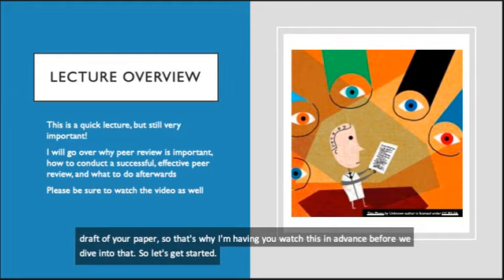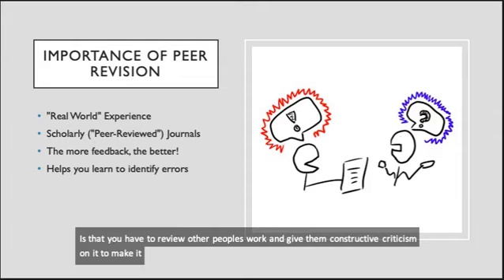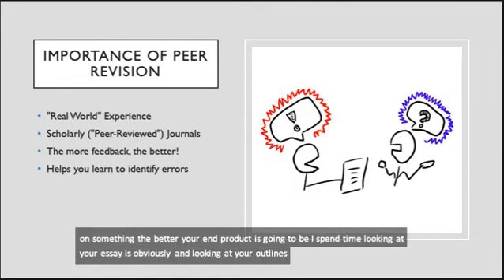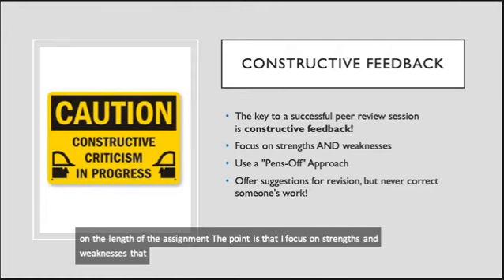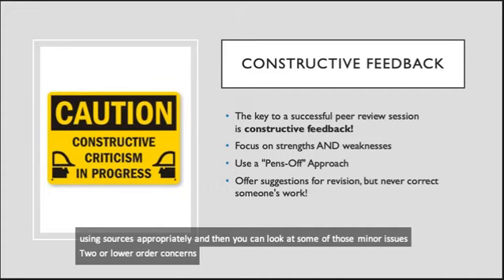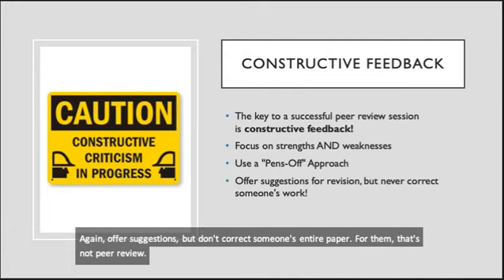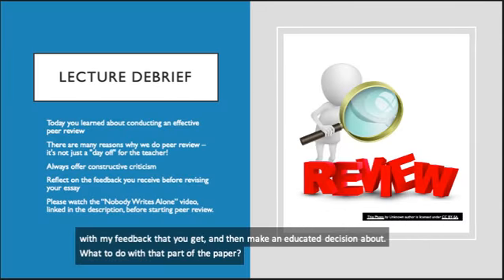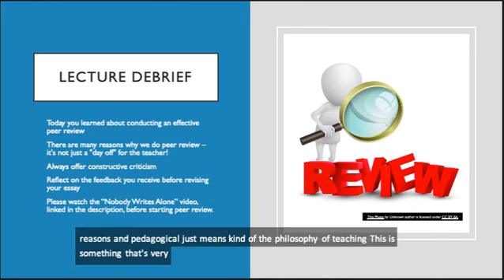Peer Review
Constructive Criticism is Key to Effective Peer Review!